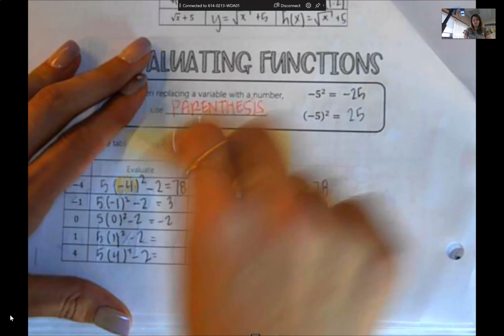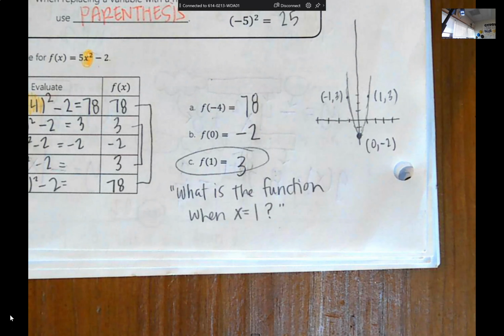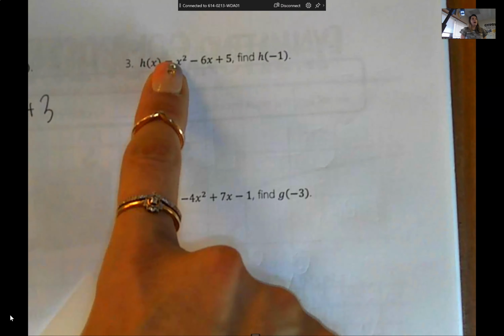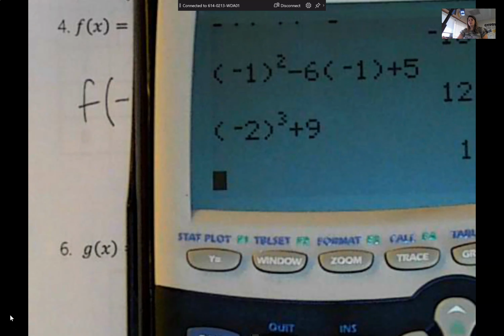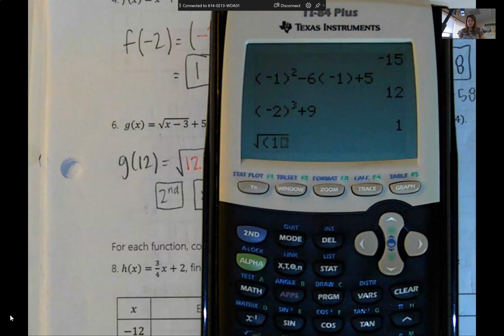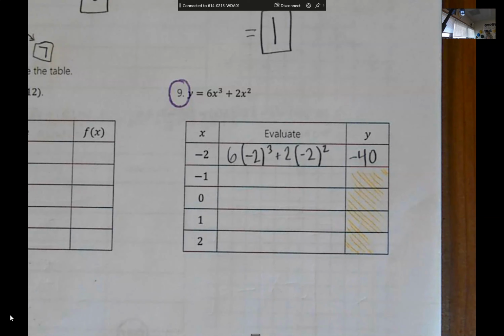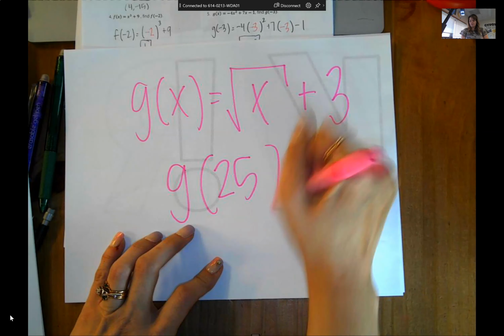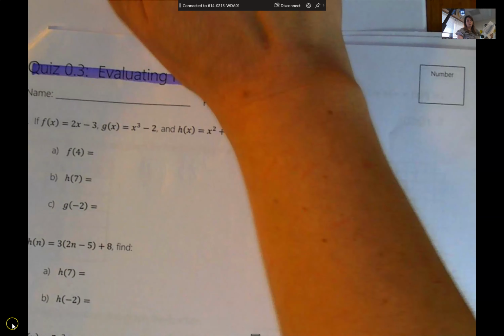Evaluating Functions page 9